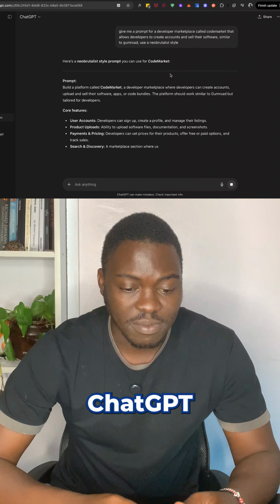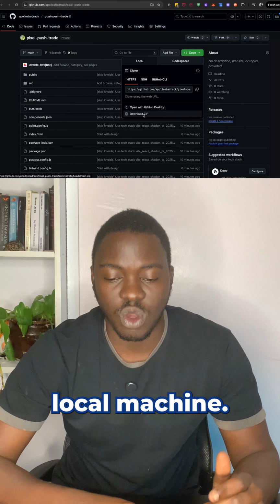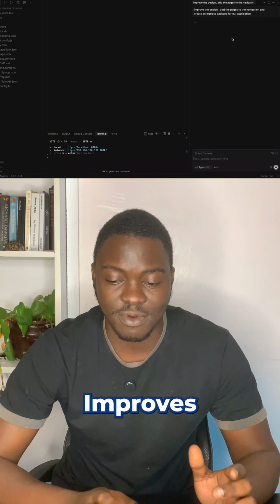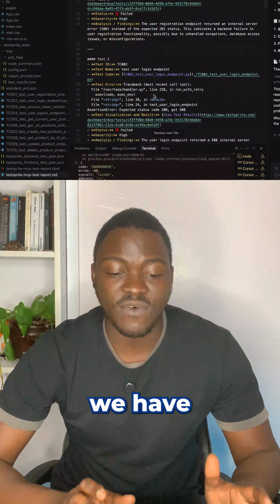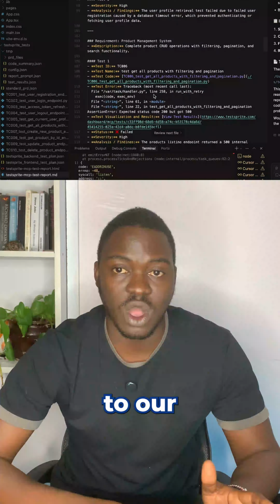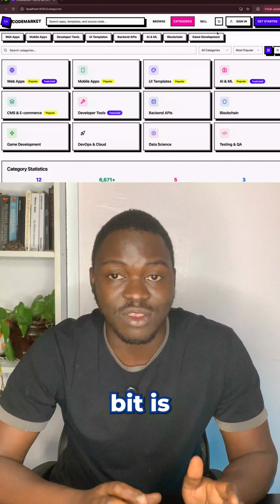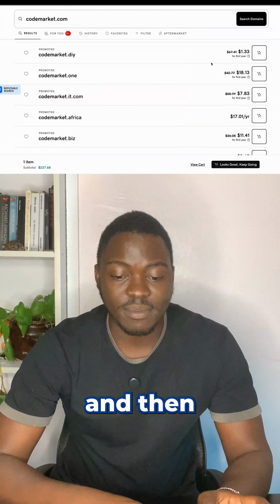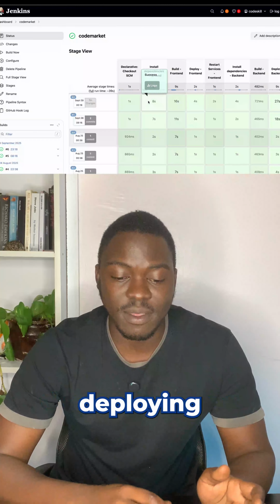How to deploy your vibe coded app to a custom domain